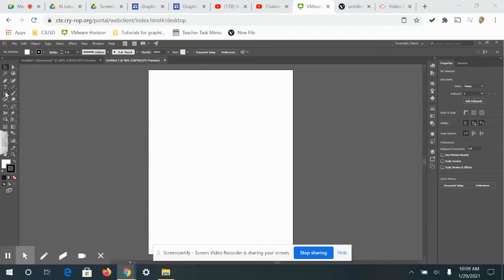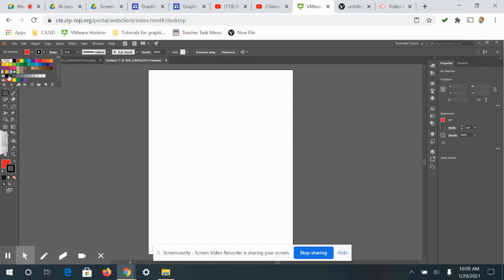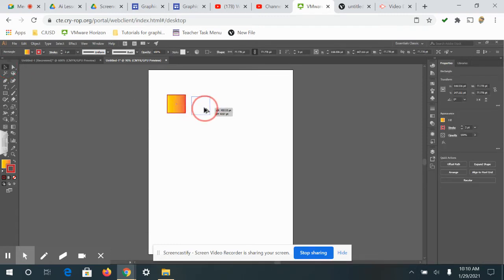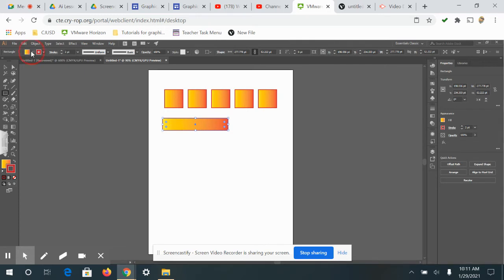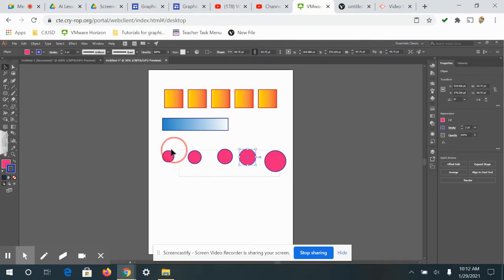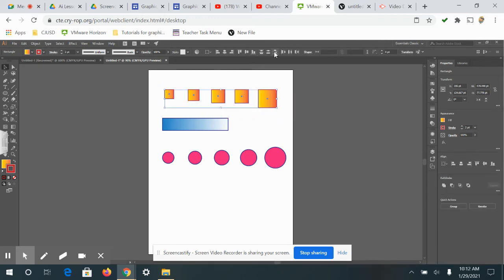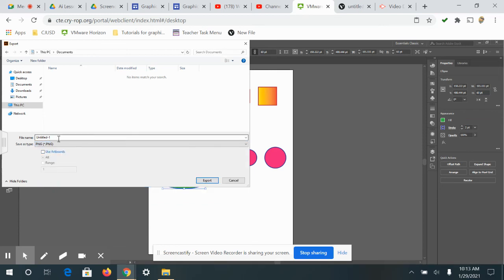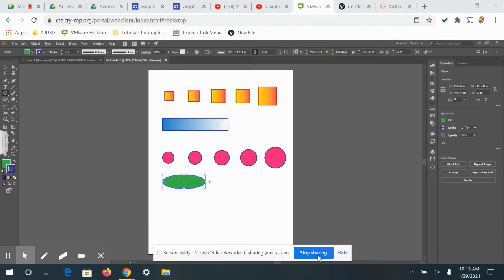Basic shapes in Illustrator